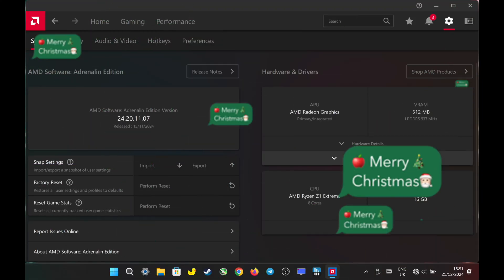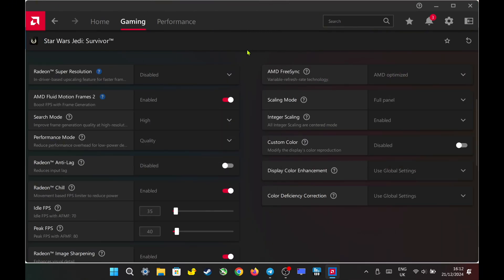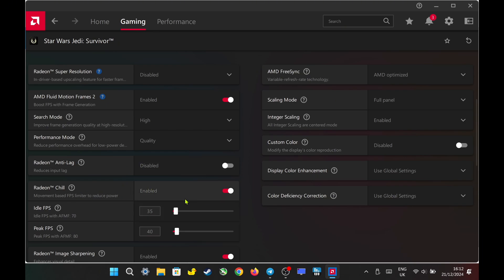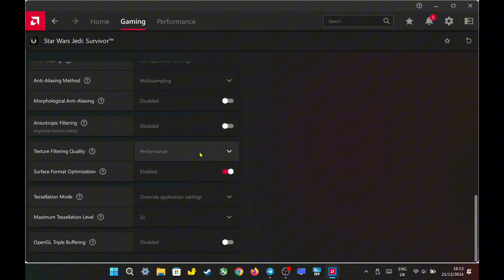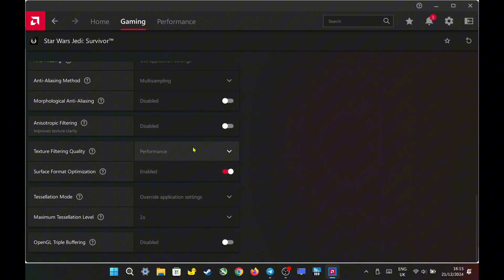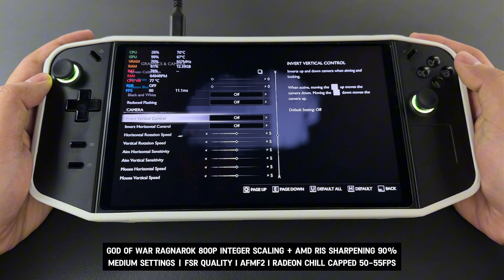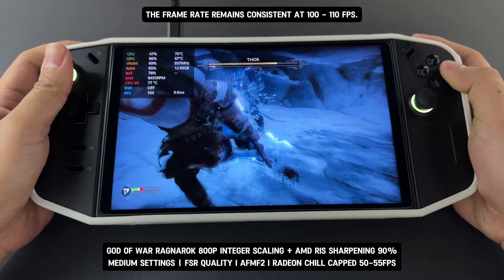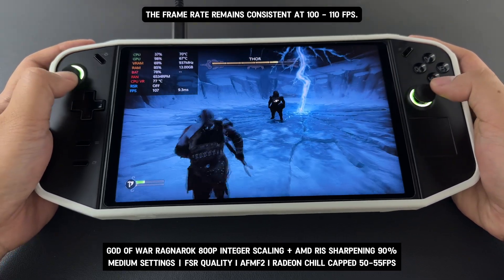Fluid & Stable ROG Ally AFMF2 Driver: A Game-Changer for LEGION GO!